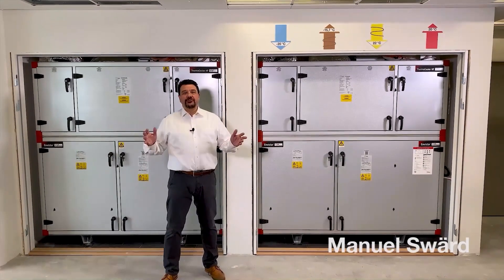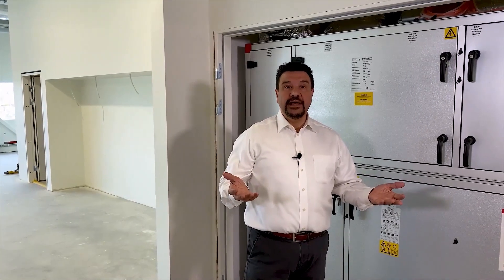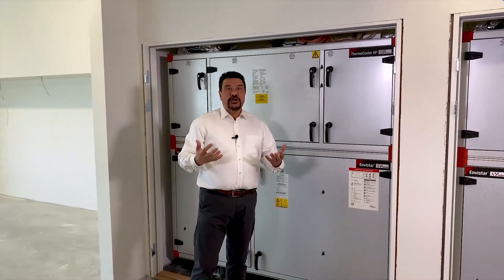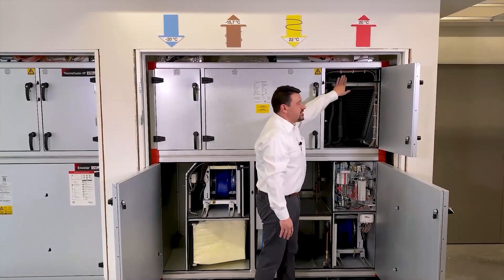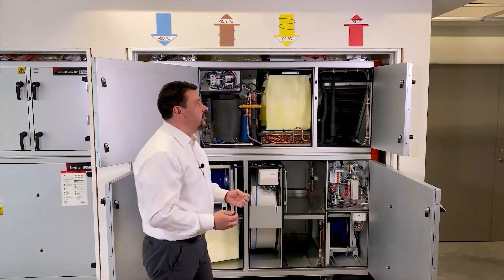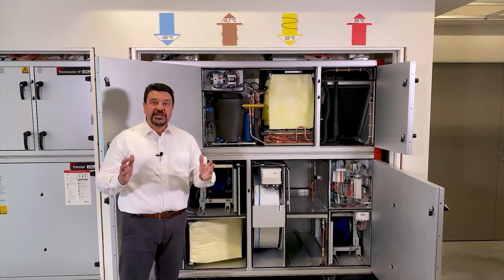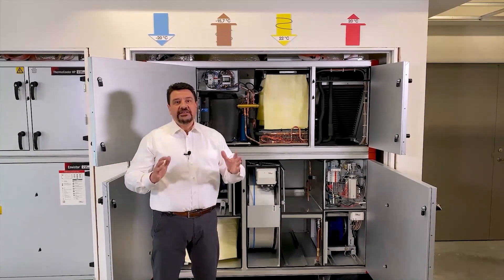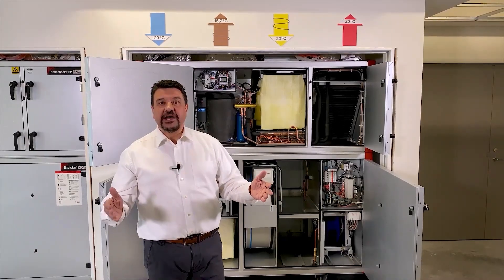Inside ThermoCooler HP: How does an AHU with reversible heat pump work?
We explore how the top-connected air handling unit Envistar Top with integrated reversible heat pump ThermoCooler HP can cool the air in the summer and heat it during winter.

This highly efficient product creates a good indoor climate, saves energy, and floor space, making it the ideal solution for these new office facilities at the IV Produkt head office in Växjö, Sweden.

This video is from IV Produkt Online April 2020.